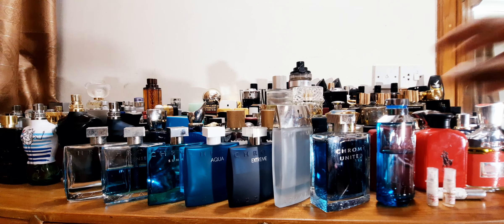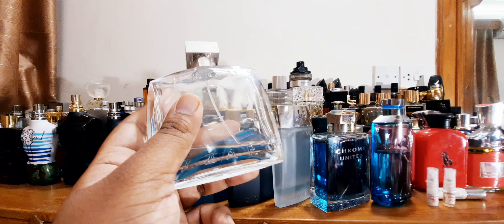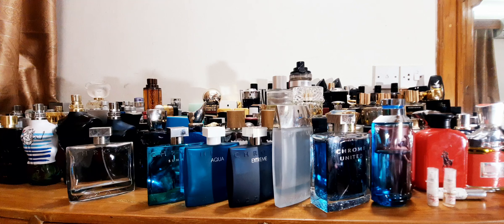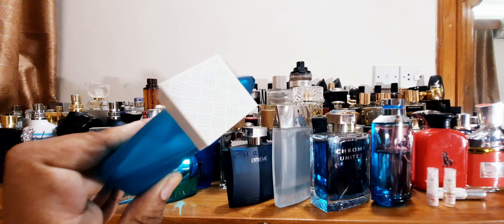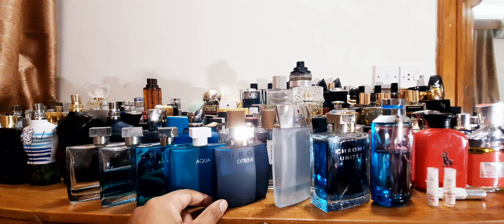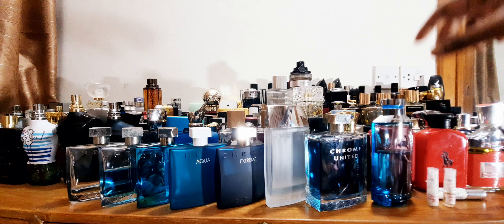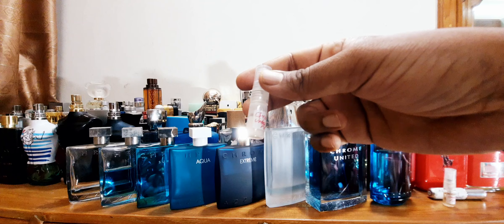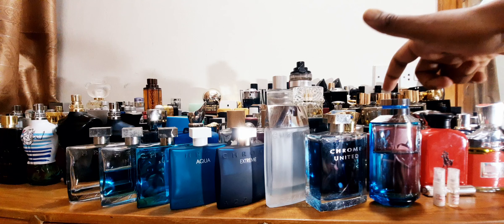Azzaro Chrome Line Talk (10 Fragrances)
Azzaro Chrome is one of the top seller fragrance from the designer House of Azzaro, and today I am showing the other flankers that I own, there are many more in the line, please check out individual reviews of mine on these.

Fragrances I talked about
1. Chrome
2. Chrome Intense
3. Chrome Summer 2012
4. Chrome Aqua
5. Chrome Extreme
6. Chrome Sport
7. Chrome United
8. Chrome Under the Pole
9. Chrome Pure
10. Chrome Legend